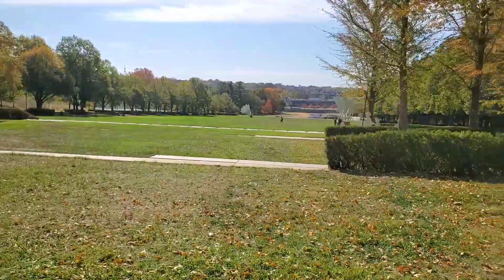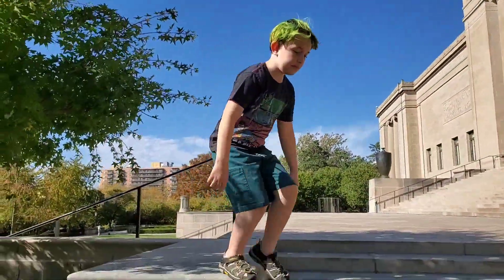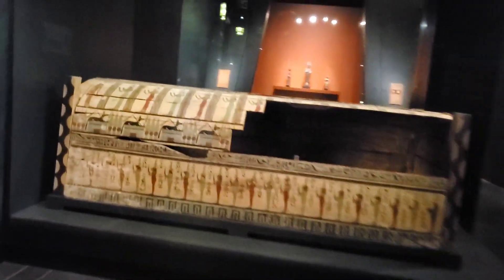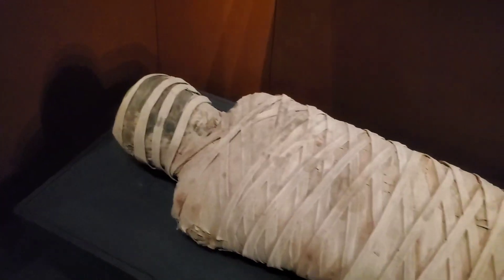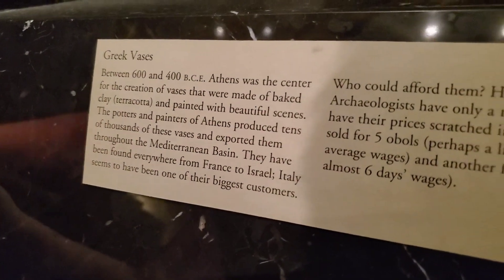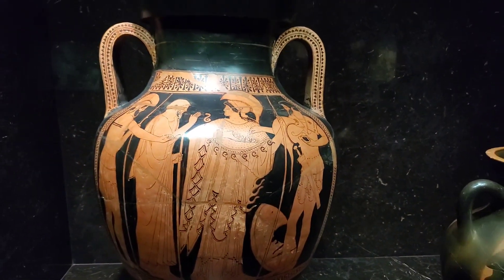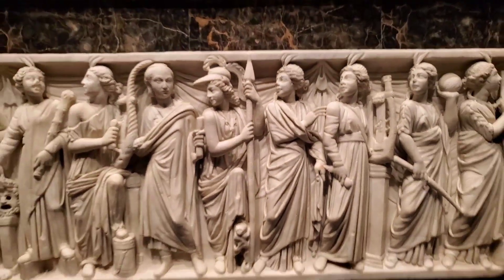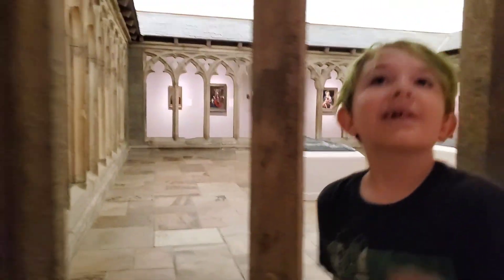We Saw a Mummy